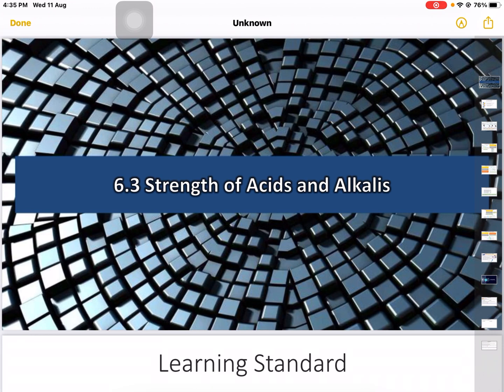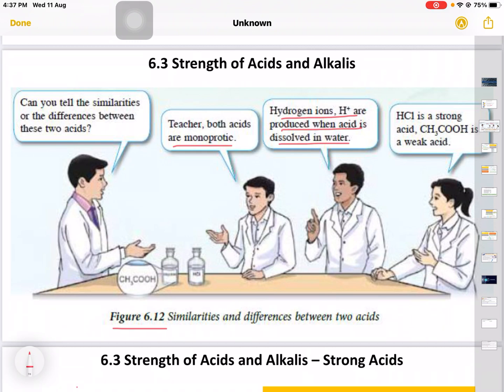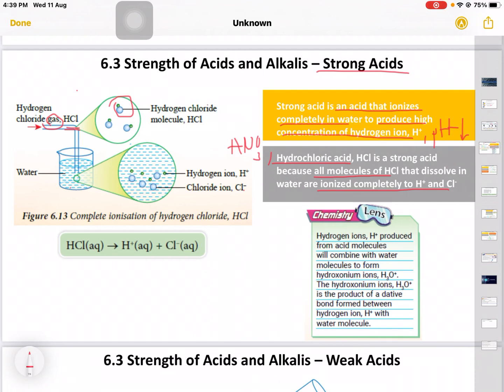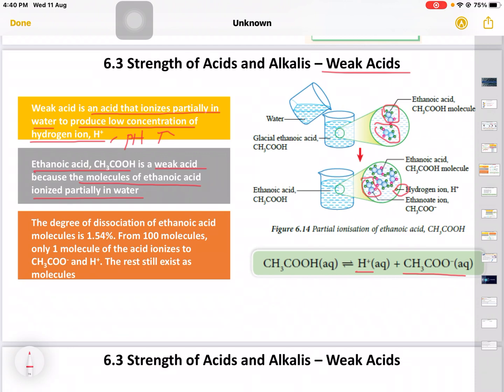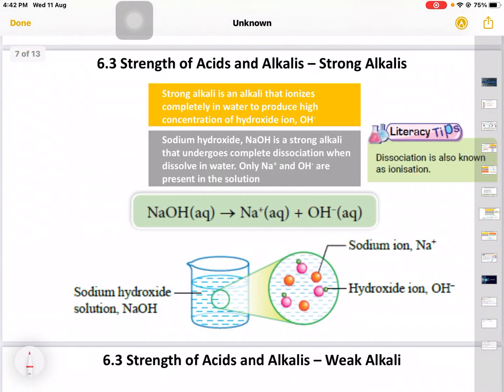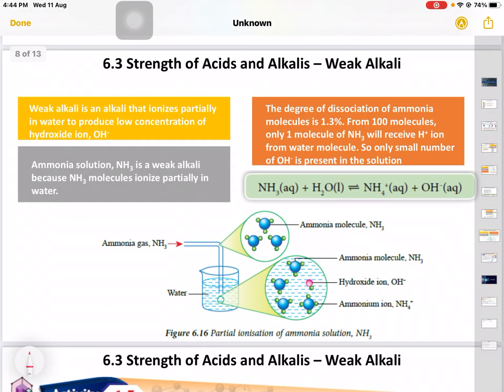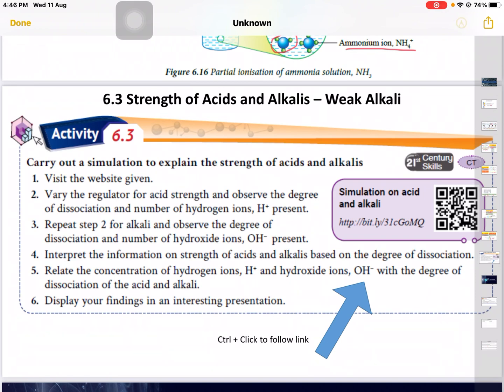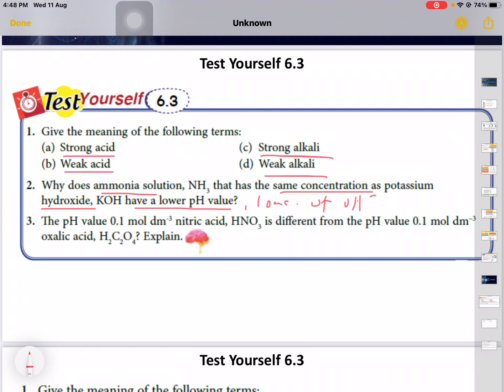6.3 strength of acids and alkalis